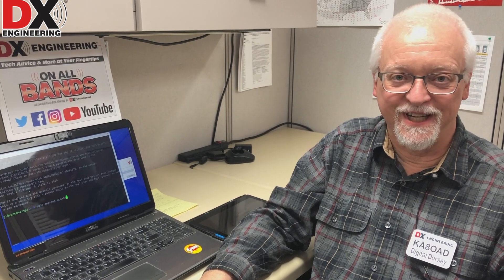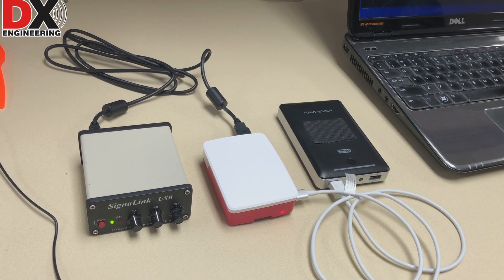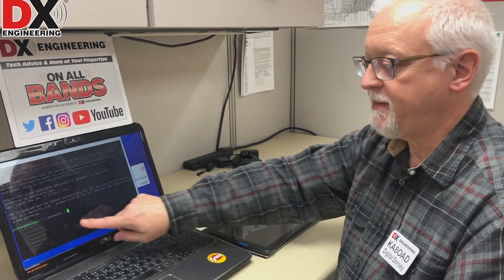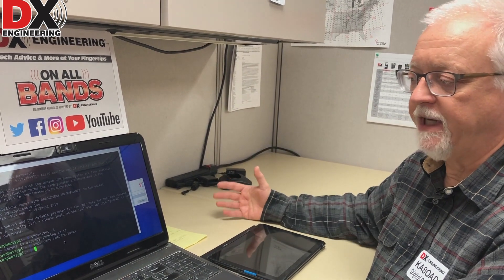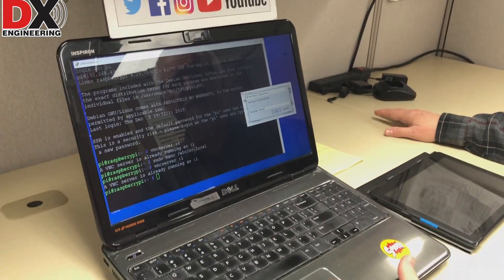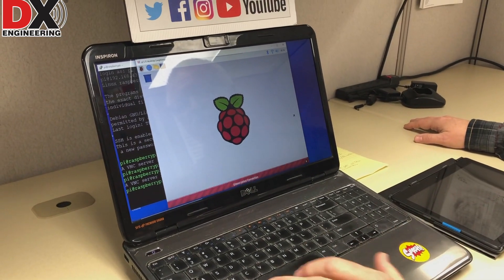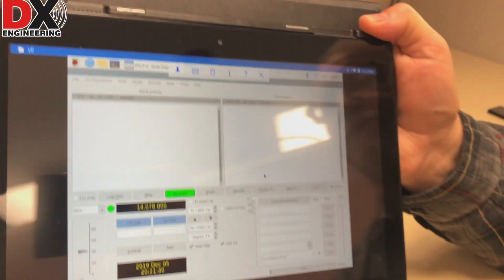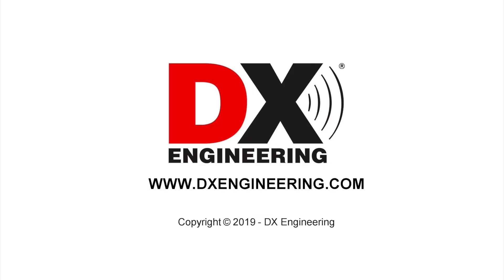Using FLDIGI and FT-8 on a Raspberry Pi Computer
Using a VNC server to launch GUI based applications like FLDIGI and WSJT-X (FT-8) on a Raspberry Pi computer